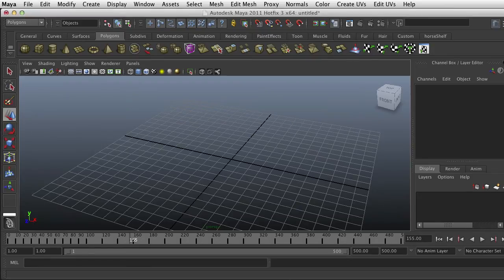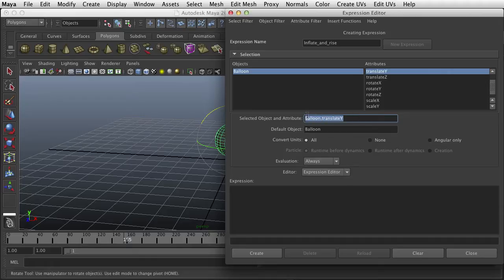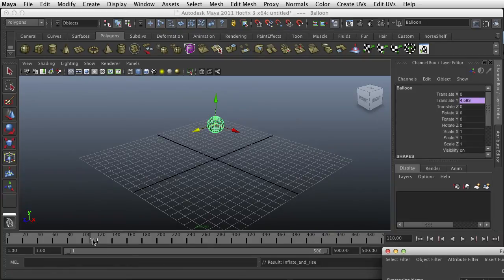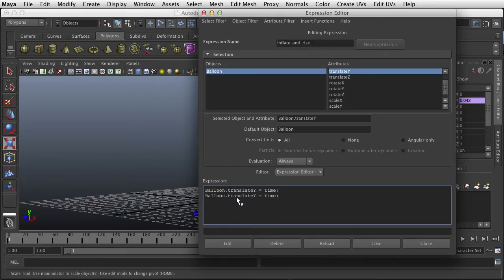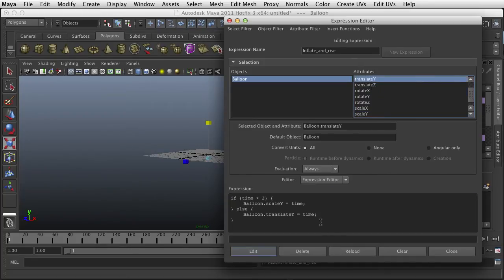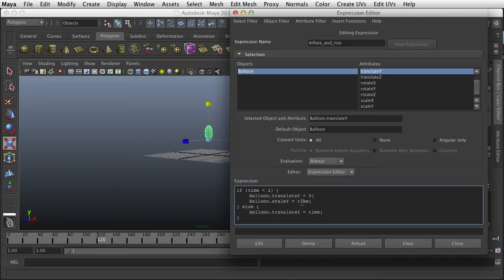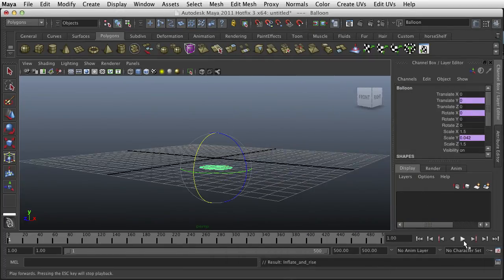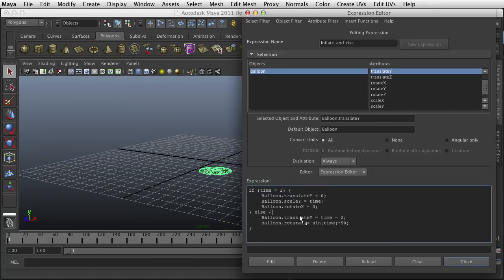Week12 ExpressionEditor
Following the example from Maya Help, this tutorial demonstrates how to inflate and release a balloon (with a little wobble) using Maya Expression Editor.